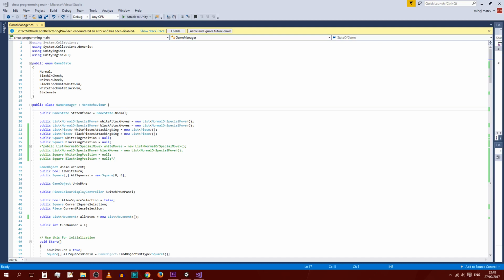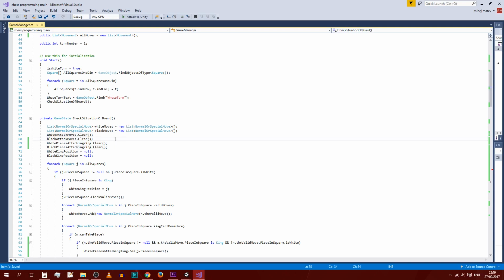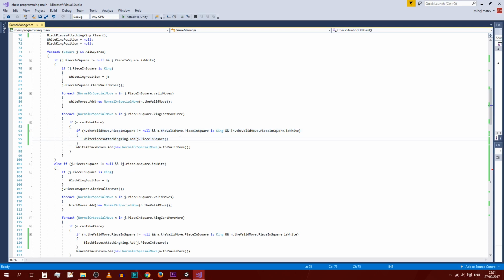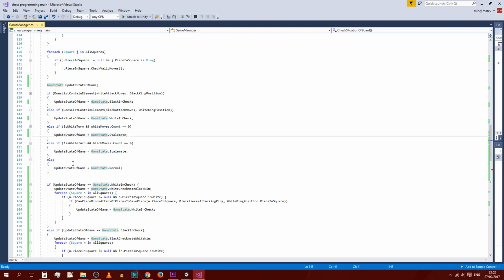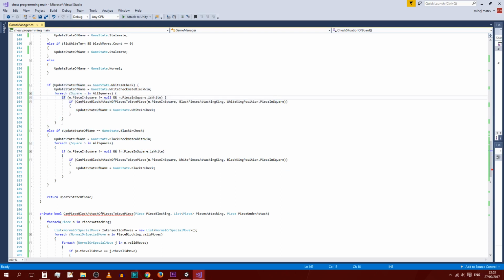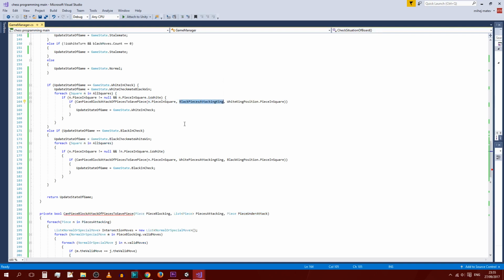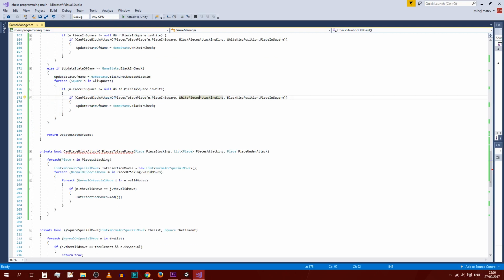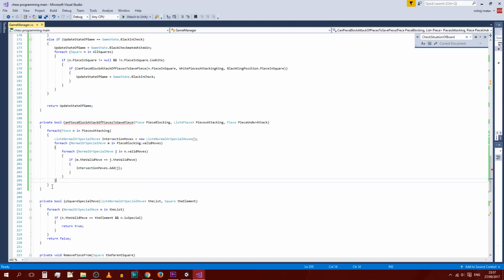Programming chess - lesson #44: Working on check/mate (part 1/5)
In this video we are going to start working on the logic which will be dealing with checking for checkmate, and where pieces are allowed to move or not move during check.

Please excuse the background noise being at a higher level in this video; i have been struggling since youtube removed their video editing feature, and am now learning premiere pro, but need some time to get used to it. Thank you for understanding!